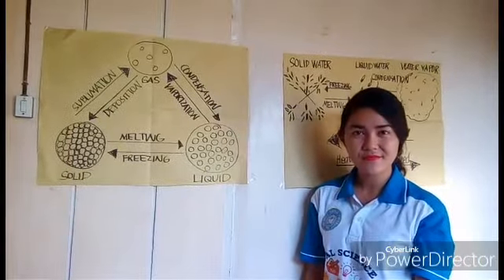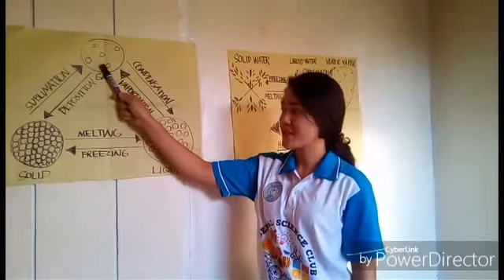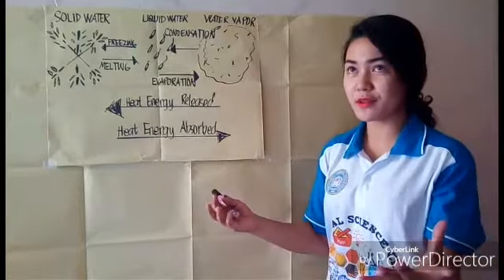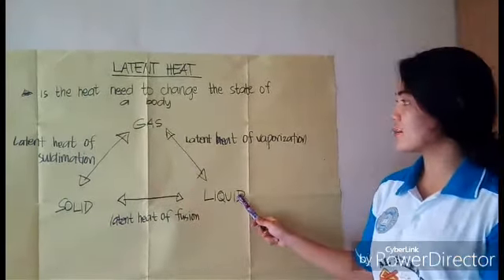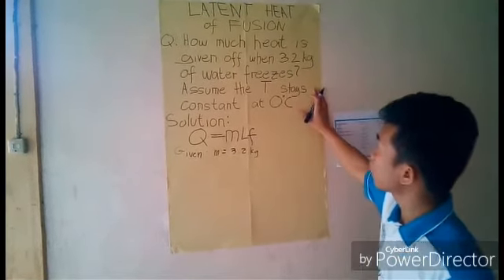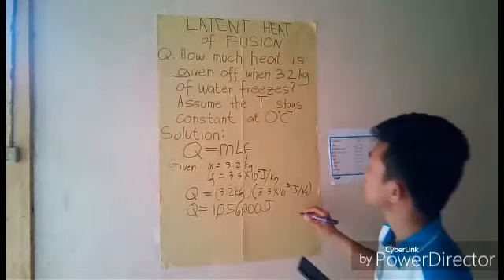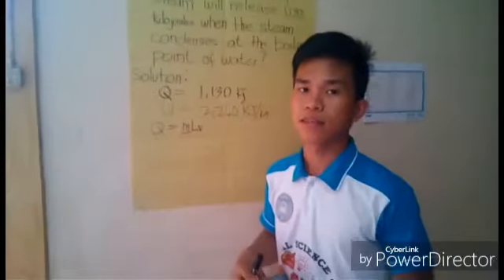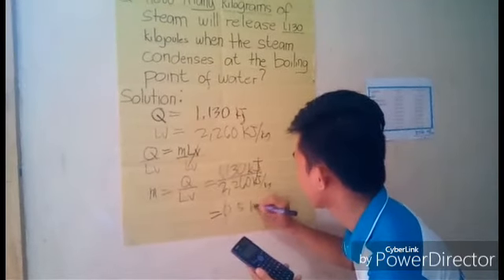Changes in the state of matter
Phase change